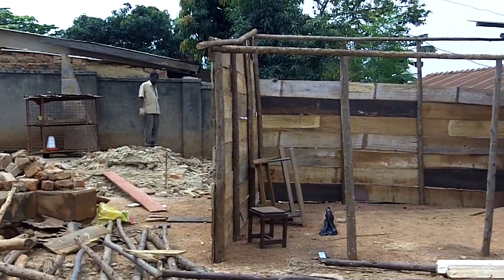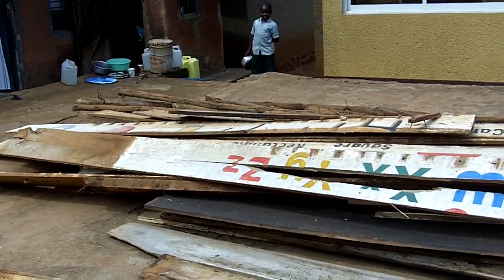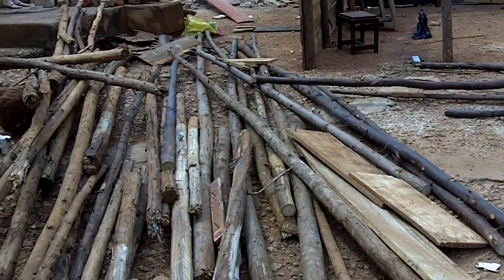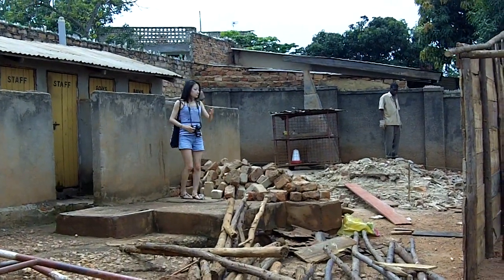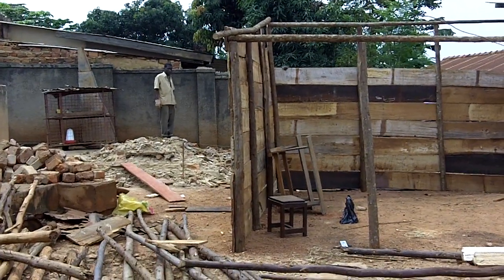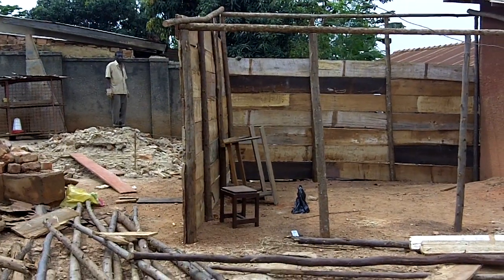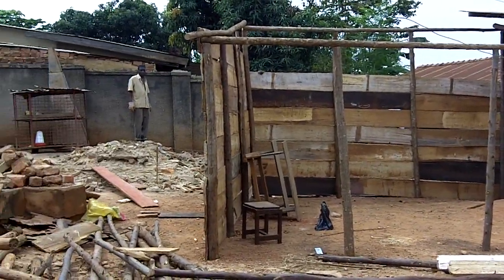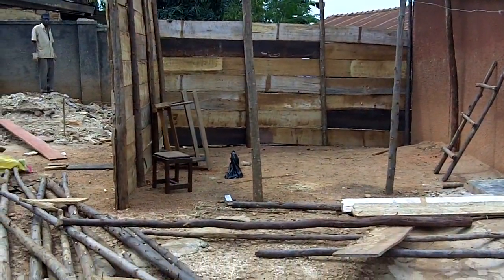Day 1 - Start of Construction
Day 1 - Start of Construction of the Temporary Sheds on the Upper Campus (January 2010)